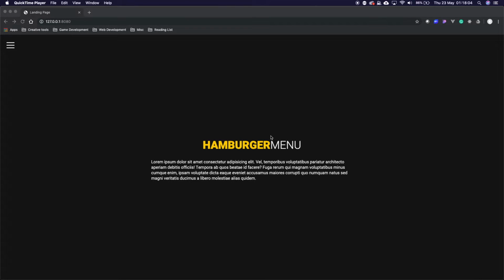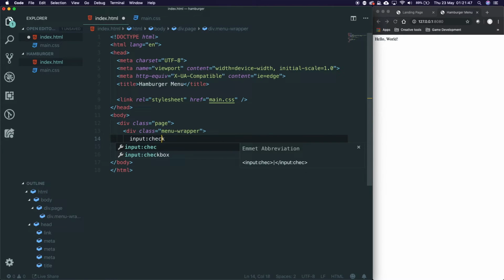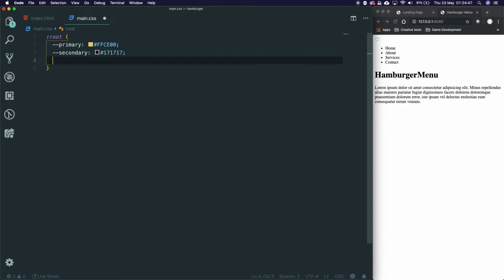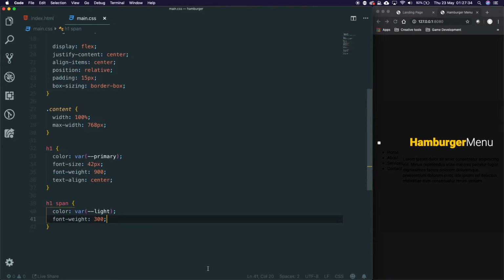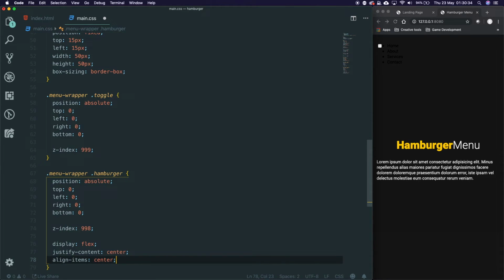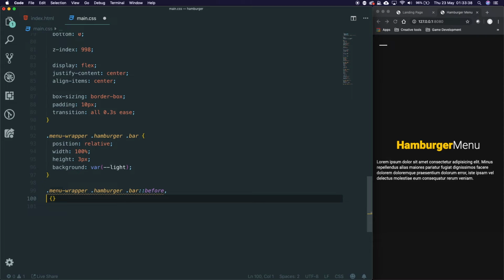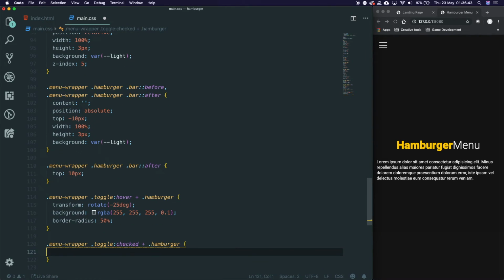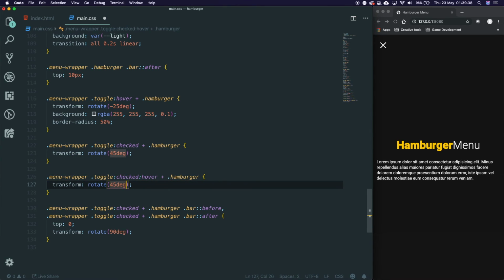How to build a CSS ONLY Animated Hamburger Menu | Tutorial 2019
Create your own CSS only animated Hamburger Menu in 2019 using this as a guide. We cover CSS transitions checkbox pseudo selectors and much more...

Do you want some extra benefits?